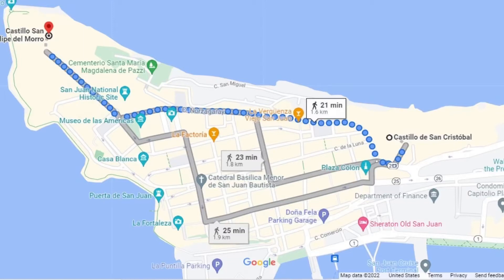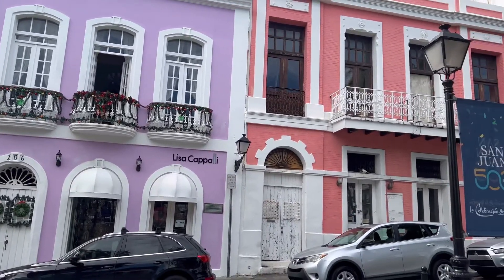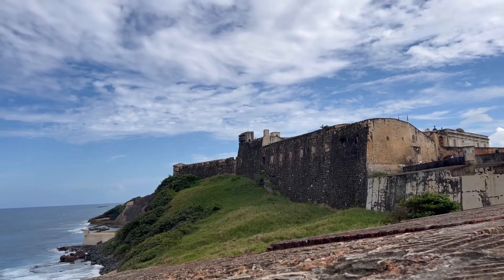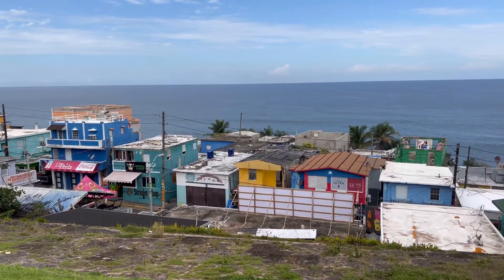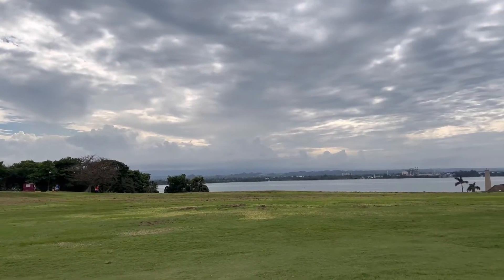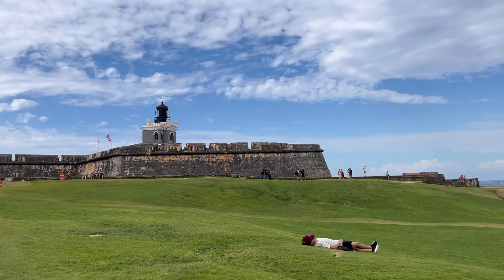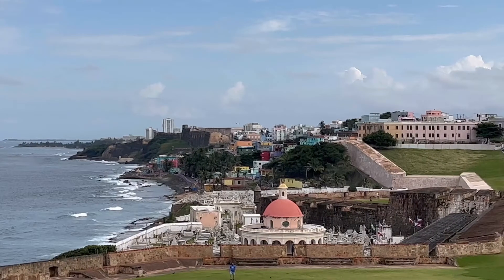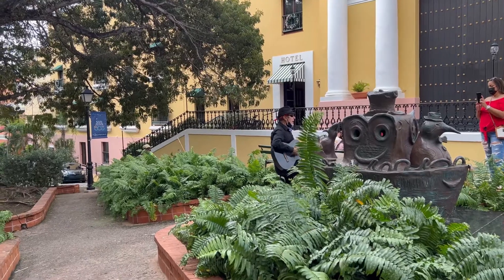Old San Juan, Puerto Rico: The Perfect Day Exploring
This video is a self guided free walking tour through the Old San Juan, Puerto Rico. I show step by step how to enjoy a day in this beautiful old city. This is tour would be easy for anyone a on cruise ship at port in San Juan to do on there own.

When you click on a link and make a qualifying purchase, I may make a commission. You are not charged any extra costs for purchasing a product through these links so it's a win-win for both of us.

🧳🧳My Must Haves Items on a Cruise***
Bag Tag Holders
Magnetic hooks for Walls
Packing cubes
Door card lanyards
Lounge towel clips
Lounge chair towel bands
Scrubba clothes washer
Laundry soap sheets
Clothes stain removal stick
Hanging toiletries bag

✈️ ✈️ My Must Haves When I Fly
Bose wireless ear buds
Cell phone holder for airplane tray table
Eye mask
Ear plugs
Long lasting cell phone charger
Passport holder
Coffee cup holder

🧳🧳My Must Haves Items on a Traveling
Aeropress travel coffee maker
Packing cubes
Luggage scale
Universal Adapter
Wine Wings

☕️☕️If you found this information helpful, click here to say thank you

⭐️⭐️If you like this video, you may likes some of my other videos